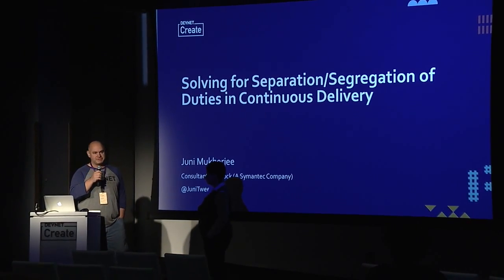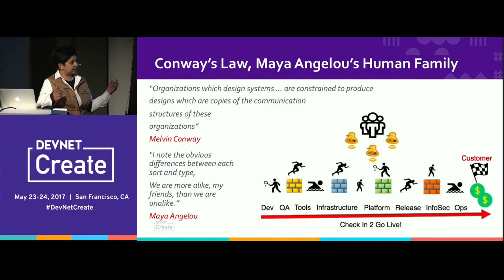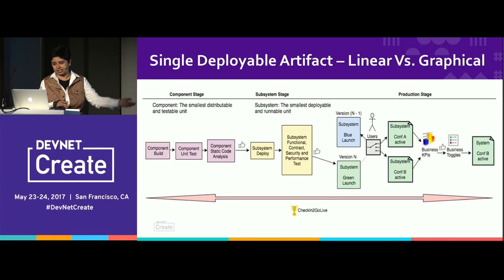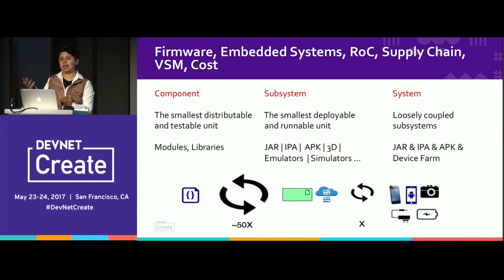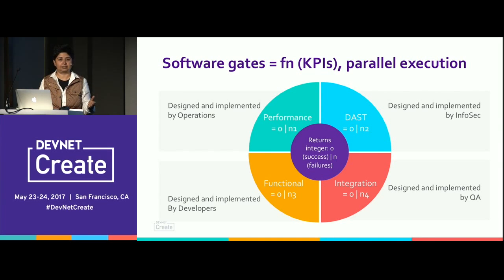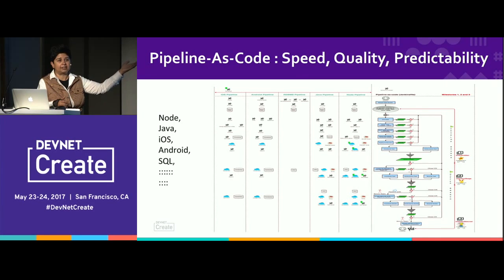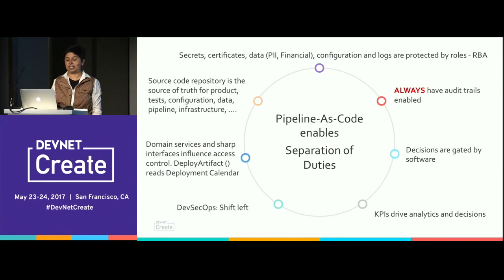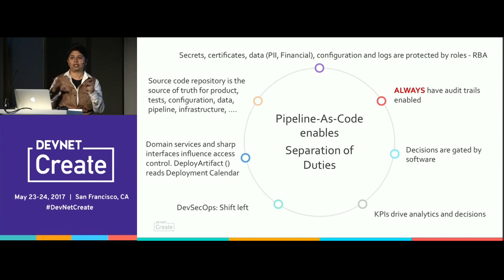Solving for "Segregation/Separation of Duties" – Juni Mukherjee (DevNet Create 2017)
Apps meet Deploy